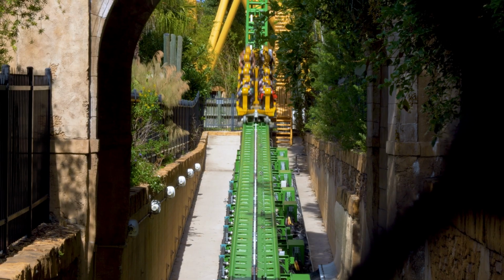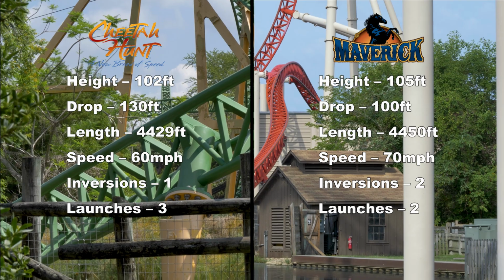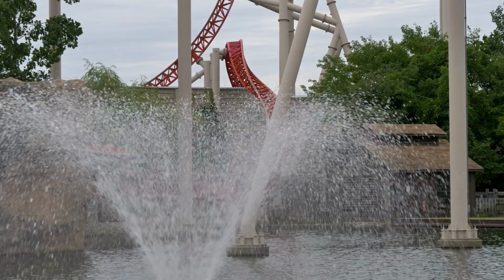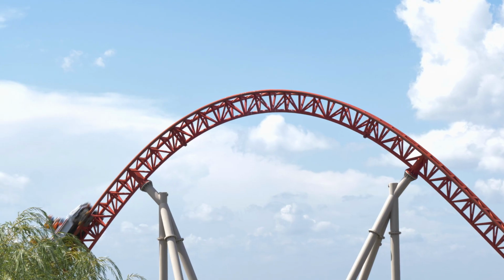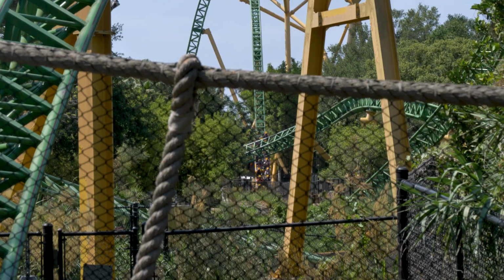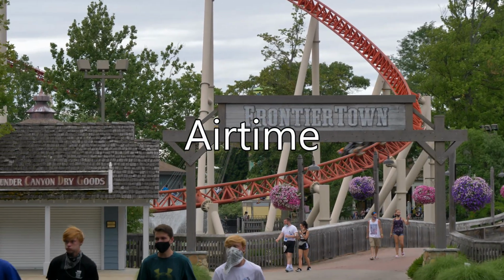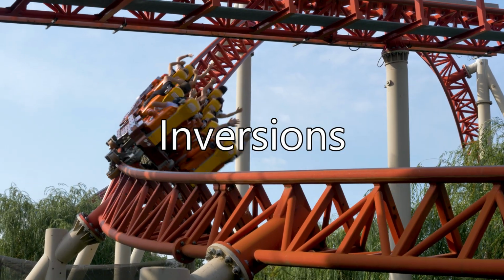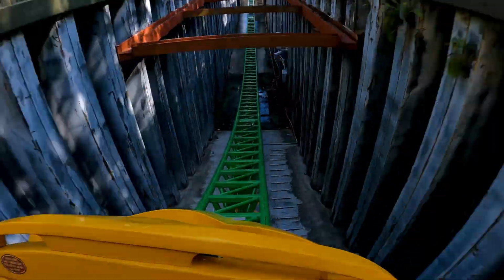Roller Coaster Duel! Cheetah Hunt Vs Maverick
In this video, I compare the original "Maverick" roller coaster at Cedar Point, against the fan favorite "Cheetah Hunt," located at Busch Gardens Tampa. Both roller coasters are built by Intamin Amusement Rides and feature similar stats. Many consider Maverick to be the superior roller coaster, but in this video, I hope to demonstrate that Cheetah Hunt can hold its own!

CHAPTERS:

0:00 - Intro
1:09 - Ride Stats
3:03 - Train Design
3:43 - Launch
4:26 - Main Drop
4:53 - Ride Intensity
5:27 - Airtime
6:10 - Pacing
6:37 - Inversions
7:13 - Final Results